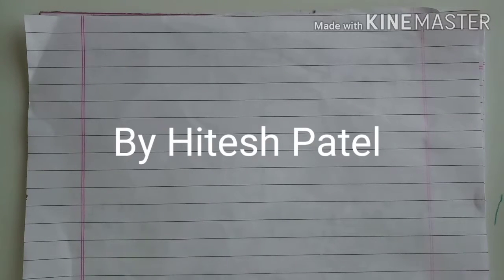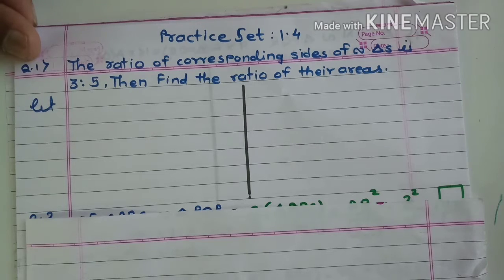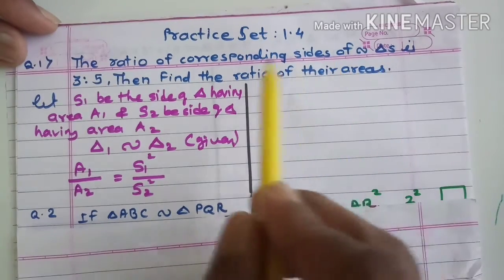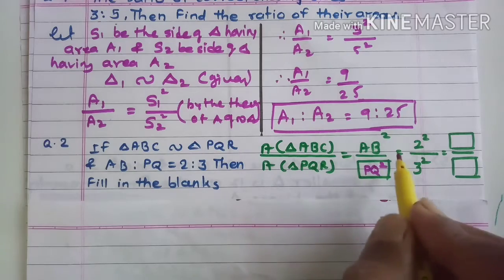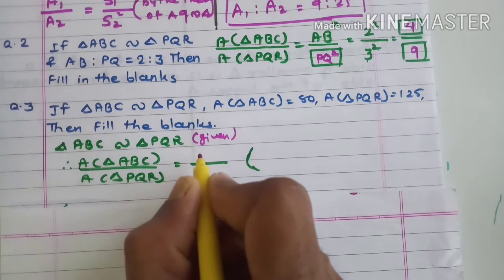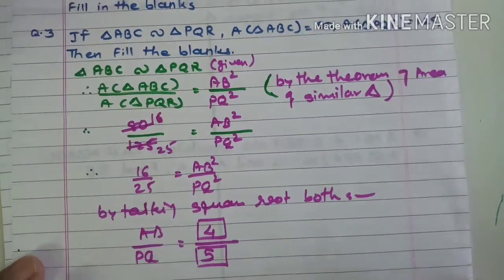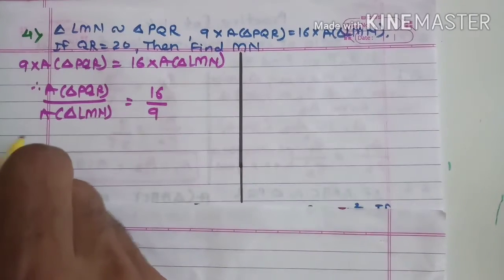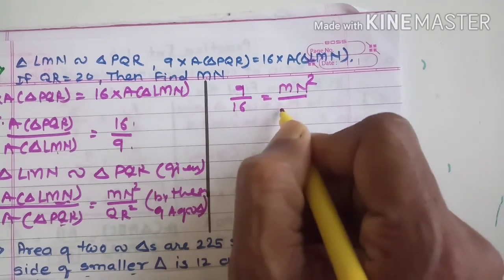SSC Board ,Geometry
Practice set  1.4, Q- 1 to Q - 4